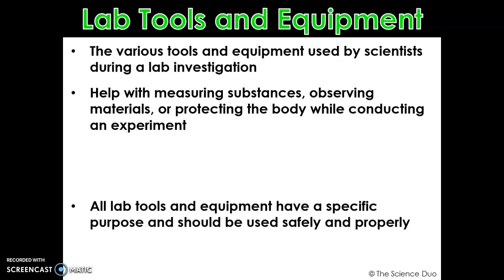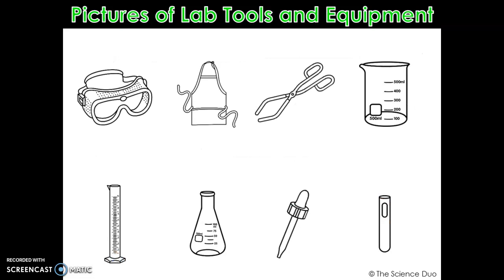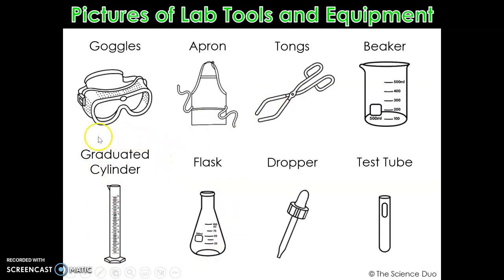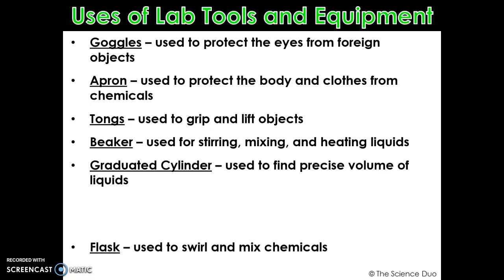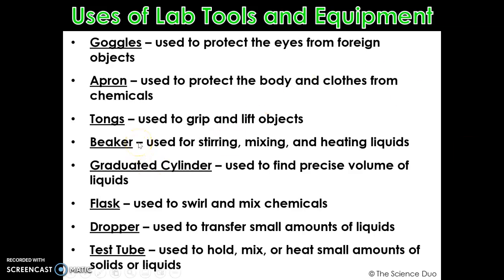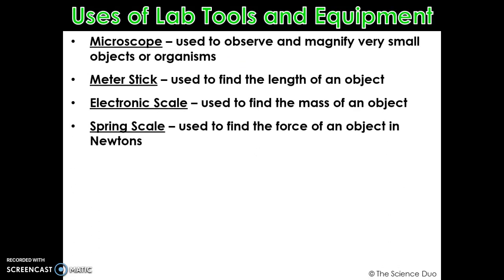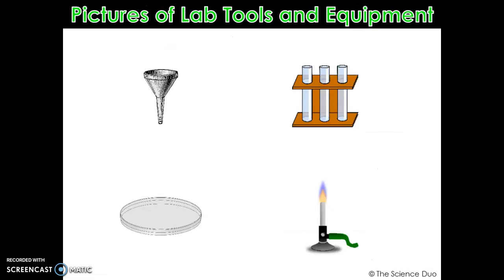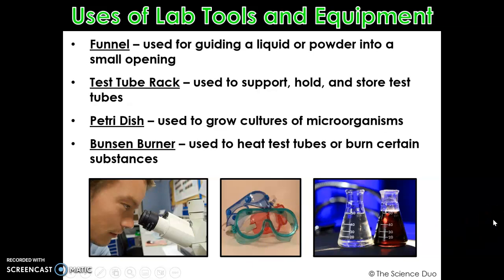U0L3 Lab Equipment